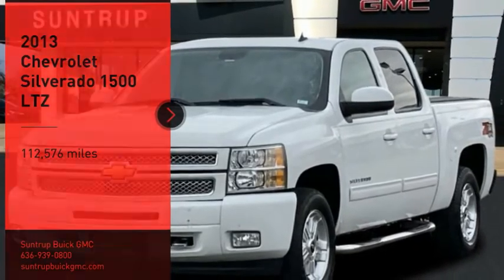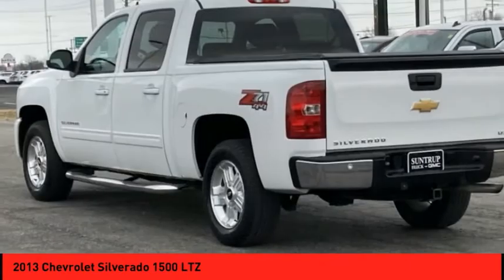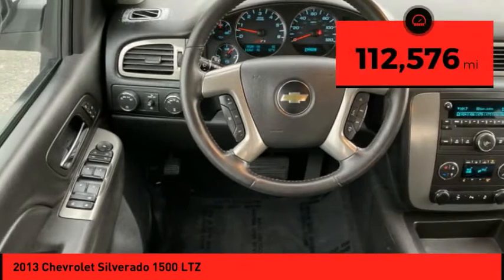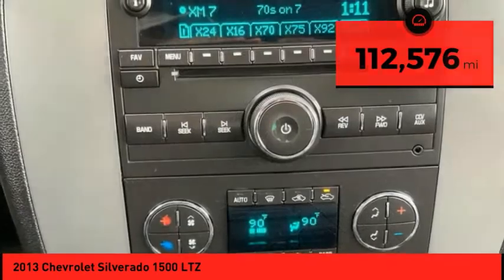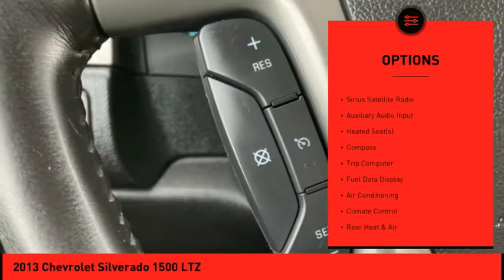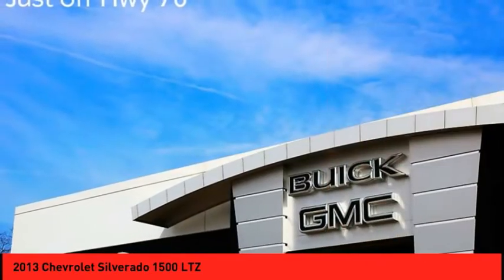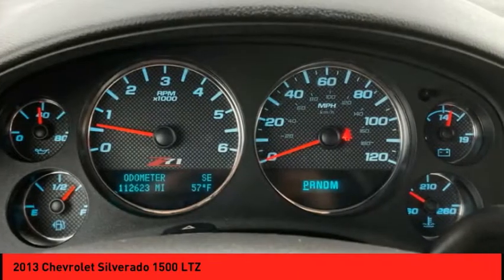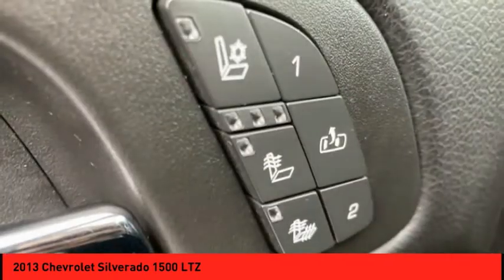2013 Chevrolet Silverado 1500 St. Peters MO 26258-1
2013 Chevrolet Silverado 1500 LTZ

When you're ready for an automotive upgrade, try this 2013 Chevrolet Silverado 1500 LTZ on for size, which features a a leather interior, heated seats, stability control, traction control, Sirius satellite radio, side air bag system, and digital display.  It comes with a 8 Cylinder engine.  Want a crew cab 4x4 you can rely on? This one has a crash test rating of 4 out of 5 stars!  For a good-looking vehicle from the inside out, this crew cab 4x4 features a sleek summit white exterior along with a light titanium/dark titanium interior.  Use your favorite electronic devices and keep your hands on the wheel with built-in Bluetooth.  Youve never felt anything more comfortable than leather seats.  Interested? Don't let it slip away! Call today for a test drive.